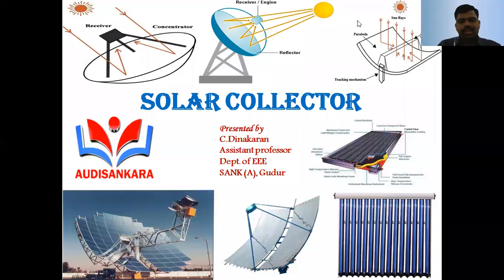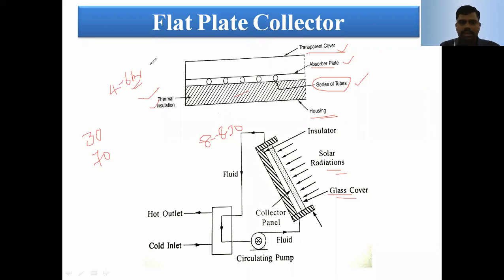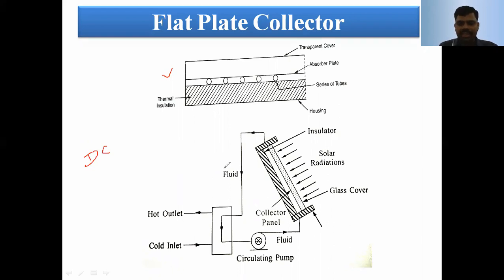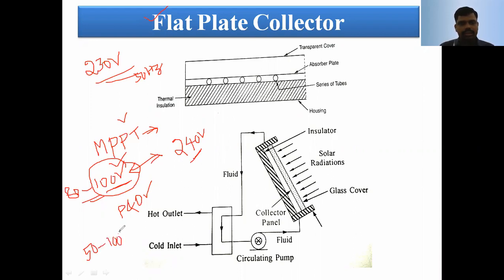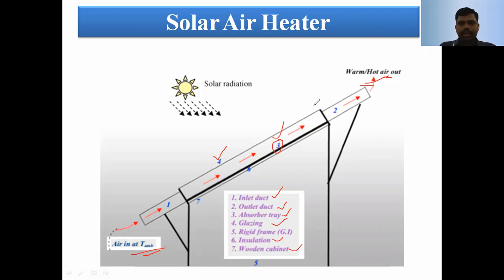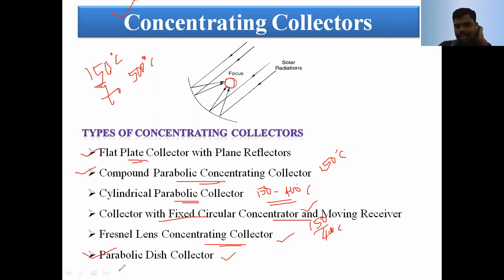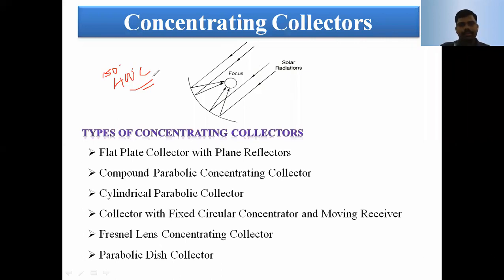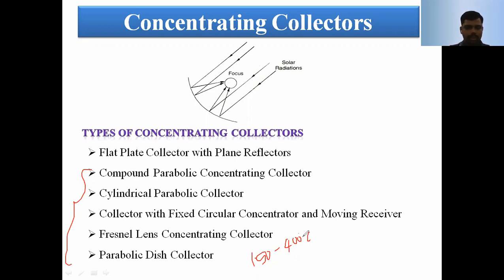Types of Solar Collectors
In this video discussed about Solar Collector - Flat Plate Collector, Advantages and Applications of Flat Plate Collector, Solar Air Heater, Concentrating Collectors, Types of Concentrating Collectors